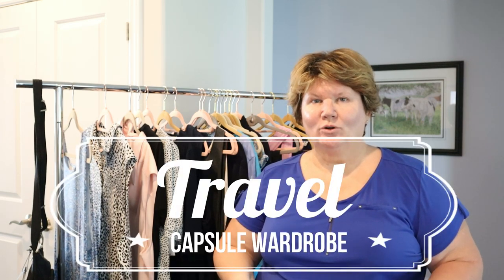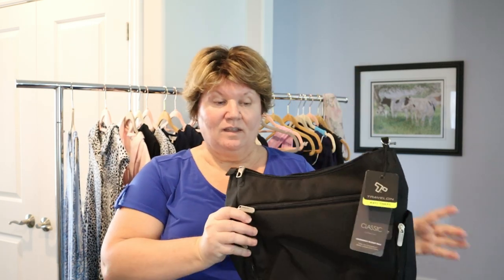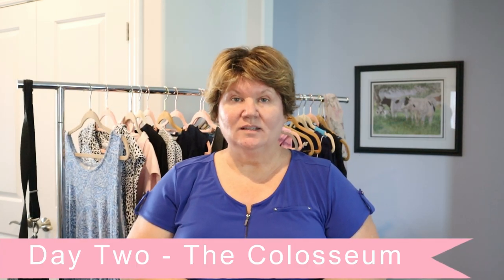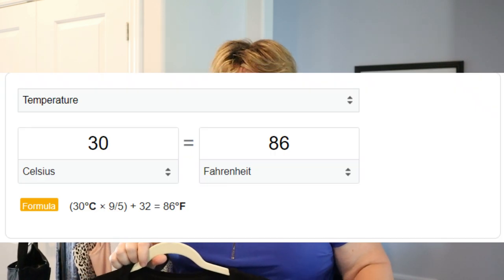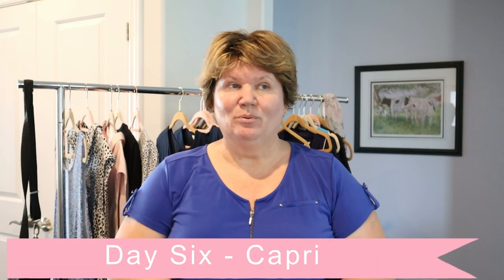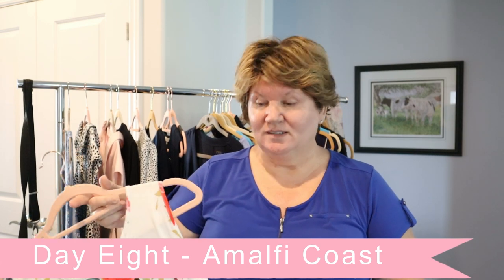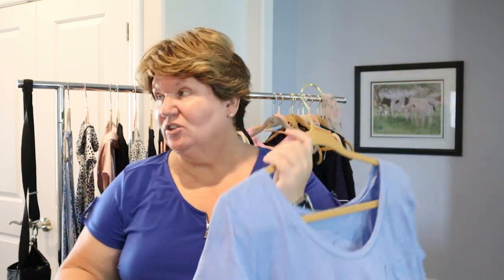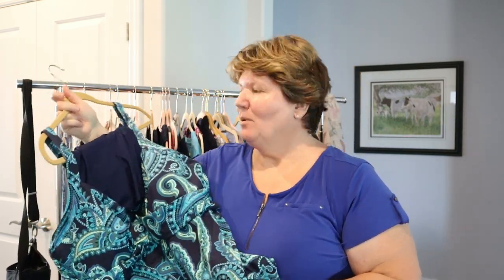Carry-on TRAVEL CAPSULE WARDROBE for 10 Days in Italy (Plus Size Apple Body Shape) Over 50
I have an apple body shape playlist if you would like some style inspiration and tips
This summer carry-on travel capsule wardrobe for 10 days in Italy offers some casual outfit ideas when traveling to Europe. This capsule wardrobe fits into a carry on suitcase and the pieces can easily be mixed and matched for different fashion looks.

Timestamps:
0:00 Travel Capsule Wardrobe 2022
1:29 Travel Purse
2:55 Day One Rome
3:38 Day Two Rome Colosseum
4:11 Day Three Rome Cat Sanctuary & Shopping
5:21 Day Four Rome The Vatican
6:12 Day Five Rome to Capri Travel Day
7:18 Day Six Capri
8:56 Day Seven Capri
9:32 Day Eight Ferry to Positano
10:20 Day Nine Path of the Gods Walk
11:12 Day Ten Ravello
11:45 Joggers for the airplane home
12:13 Pyjamas
12:30 Bathing Suit & cover up
12:57 Scarf
13:00 Recap of summer travel capsule wardrobe, do I have enough clothes?
13:40 Follow me on Instagram & liketoknow.it for photos of Italy!
13:45 Grazie per la visione (Thanks for watching!)

PRODUCTS MENTIONED ⬇️
Monos Carry-on Plus Suitcase

Travelon Anti-theft Crossbody Purse
US

Mephisto Walking Shoes
** Canadian duties will be collected upon delivery**

➡️Rakuten (Earn cash back while you shop)